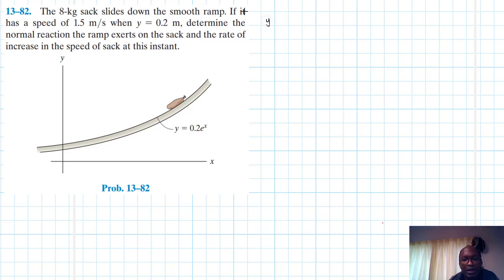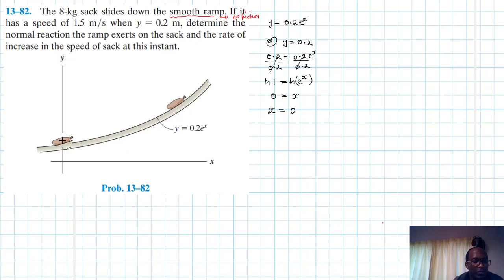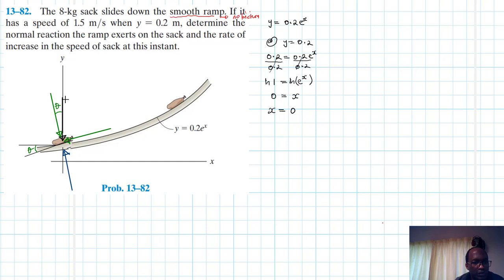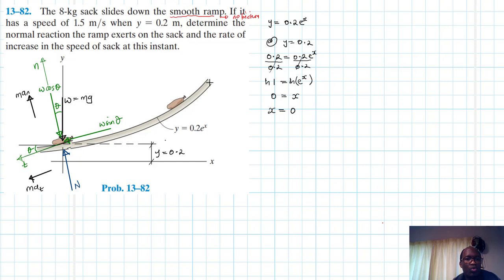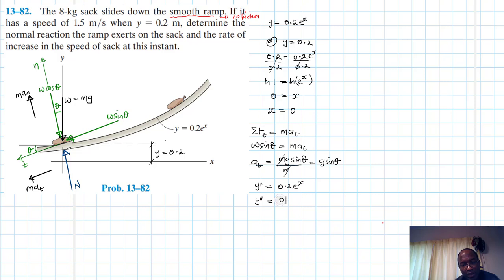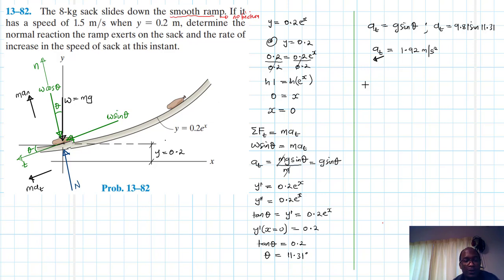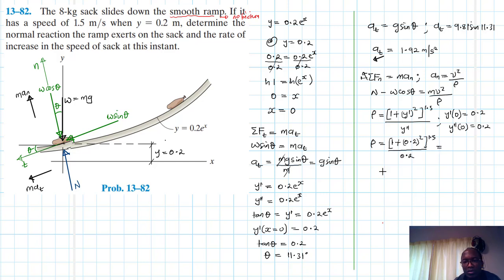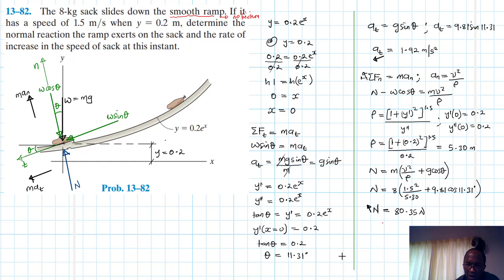13–82 Kinetics of a Particle: Force and Acceleration (Chapter 13: Hibbeler Dynamics) Benam Academy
PROBLEM: 13–82
13–82. The 8-kg sack slides down the smooth ramp. If it has a speed of 1.5 m/s when y = 0.2 m, determine the normal reaction the ramp exerts on the sack and the rate of increase in the speed of sack at this instant.